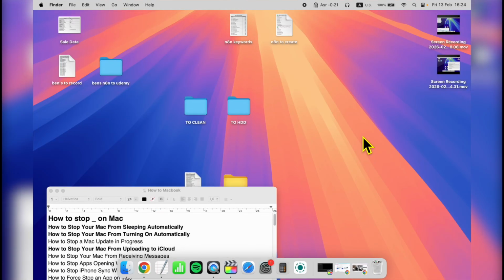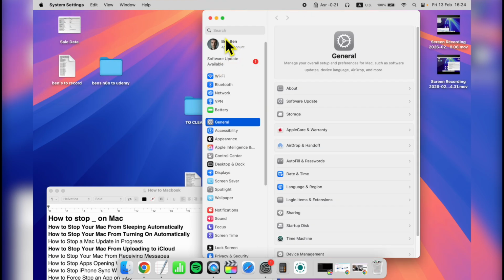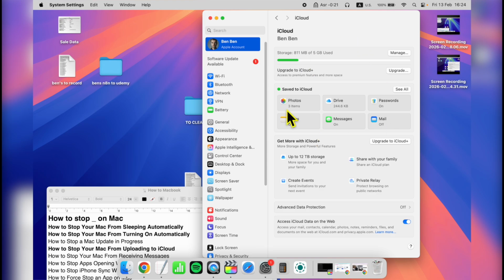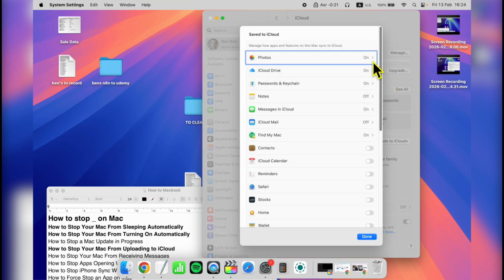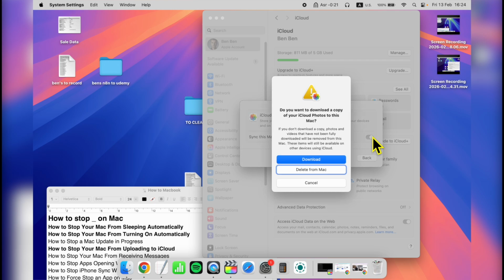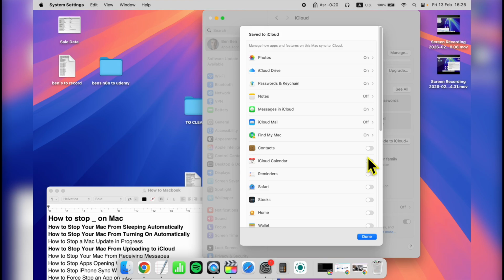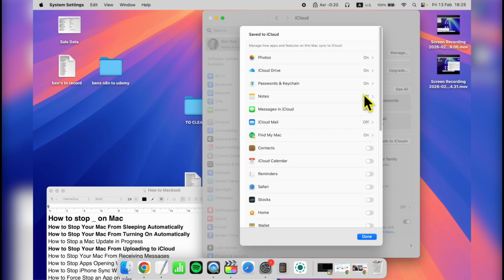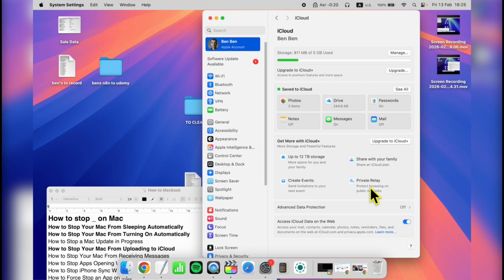How to Stop Mac From Uploading to iCloud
In this video, I show you How to Stop Mac From Uploading to iCloud in a simple and clear way. If your MacBook or Mac keeps syncing files, photos, or documents automatically, this guide will help you take full control.
How to Stop Mac From Uploading to iCloud starts by opening System Settings, tapping your Apple ID, and heading into iCloud. From there, you can decide exactly what uploads and what doesn’t. I walk you through disabling iCloud Photos, iCloud Drive, Desktop and Documents syncing, passwords, notes, messages, and more.
If you’ve been searching for How to Stop Mac From Uploading to iCloud, this step-by-step walkthrough makes it easy to turn off iCloud sync without deleting files by mistake. You’ll also see what happens when you choose to download a copy or remove files from your Mac while keeping them in iCloud.
This tutorial on How to Stop Mac From Uploading to iCloud is perfect if you want to save storage, reduce background syncing, protect privacy, or stop automatic uploads on macOS.
By the end of the video, you’ll know exactly how to stop your MacBook or Mac from uploading files, photos, and folders to iCloud — quickly and safely.
If you have any questions, drop them in the comments and don’t forget to like the video!
Relevant topics and search terms
how to stop mac from uploading to icloud, stop icloud sync mac, turn off icloud photos mac, disable icloud drive mac, stop macbook syncing to icloud, mac icloud upload settings, prevent files uploading to icloud, mac system settings icloud, stop desktop documents icloud mac